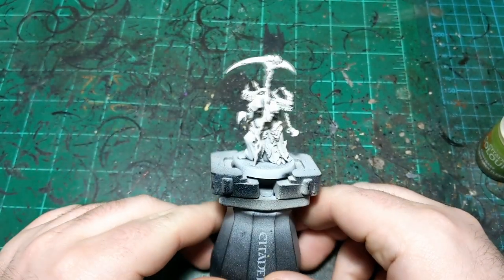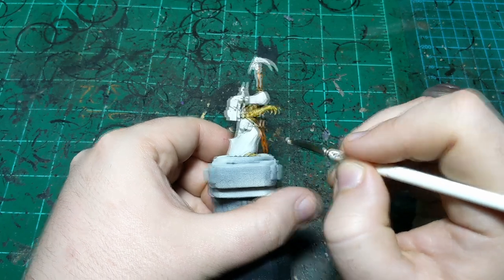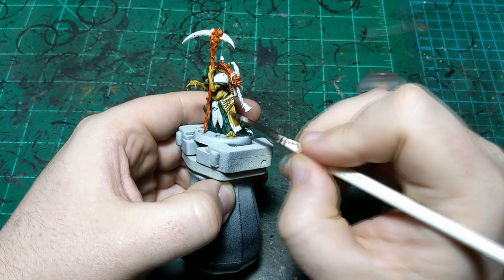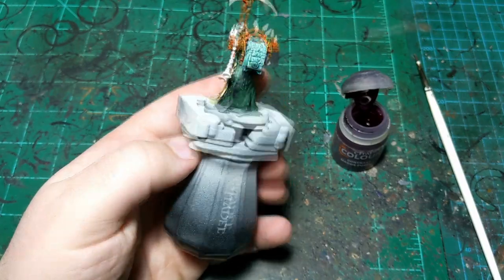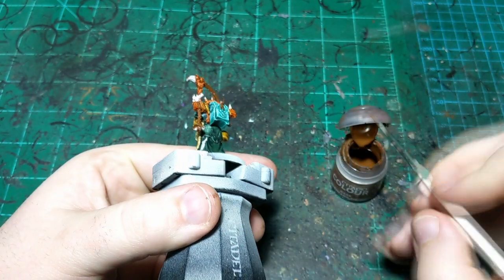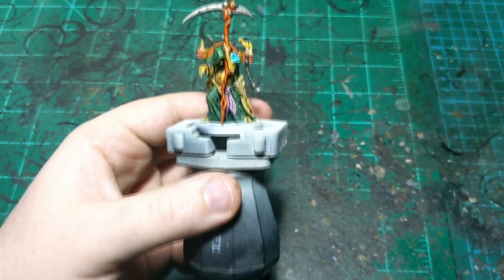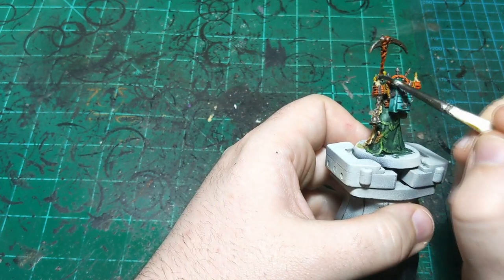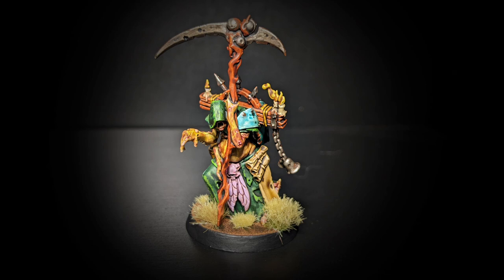Maggotkin of Nurgle Rotbringer Sorcerer: A Painting Tutorial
In this video I show you how to paint the new Rotbringer Sorcerer for the Maggotkin of Nurgle,  Enjoy!